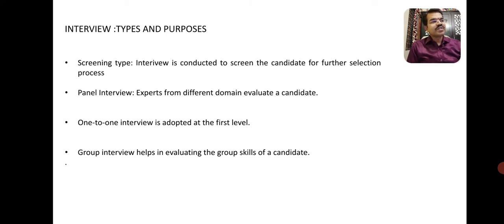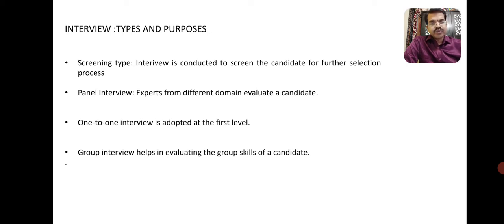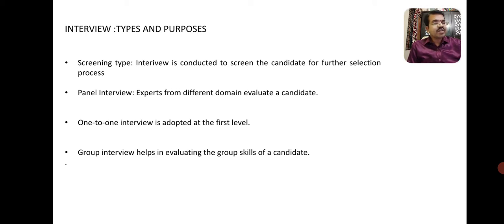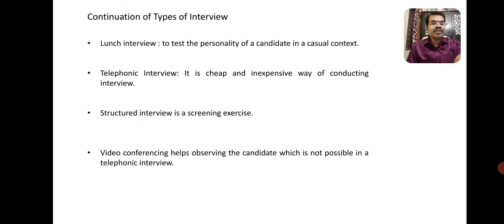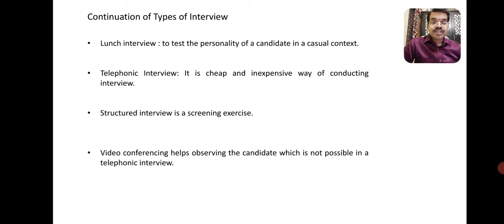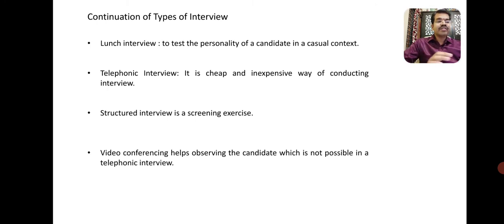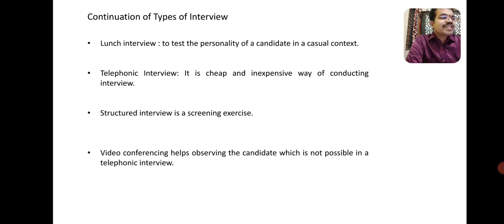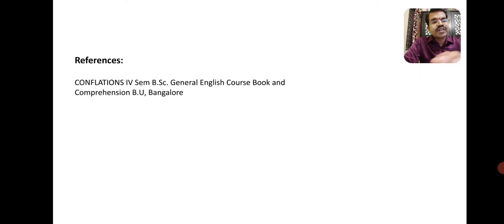Interview: Types and their Significance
This is prescribed for Language English Conflations IV BSc of Bangalore University and Bengaluru North University